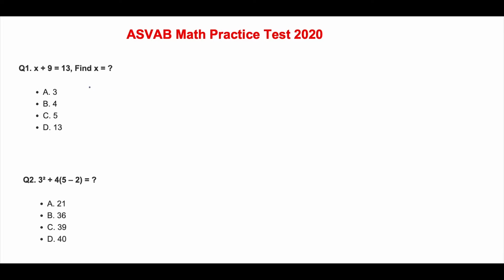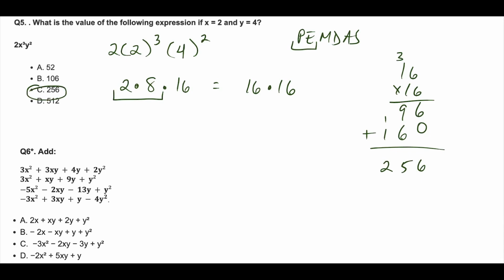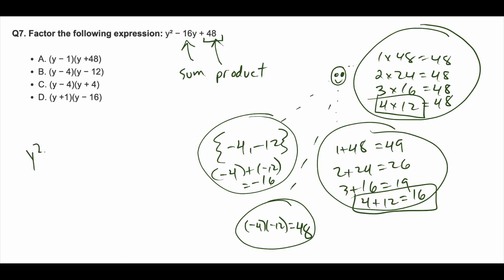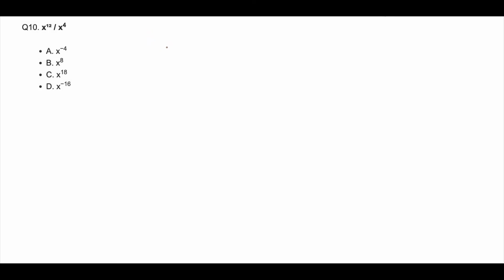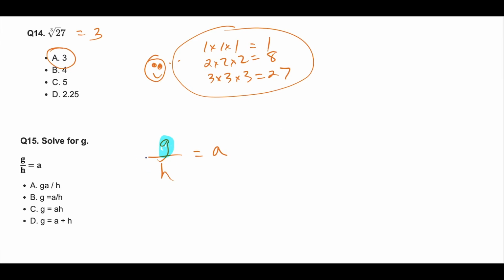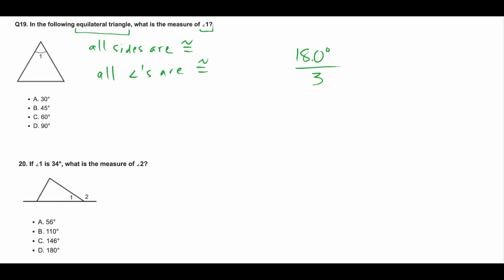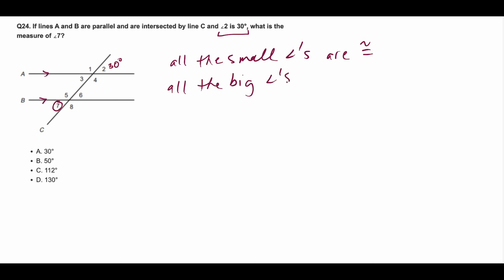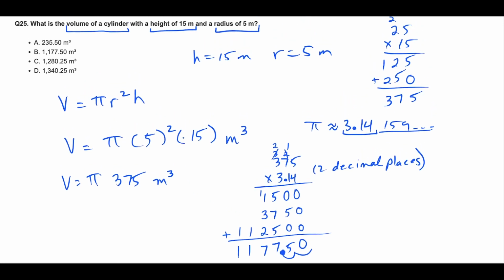ASVAB Mathematics Knowledge 2020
In this video, I go through  the ASVAB Math Practice 2020 test, showing solutions to pre-algebra, algebra and geometry questions. The solutions in this video are straight to the point and should be helpful for anyone preparing for the math portion of the ASVAB exam.

If you have any requests, leave the topics you want me to cover in the COMMENT section below.